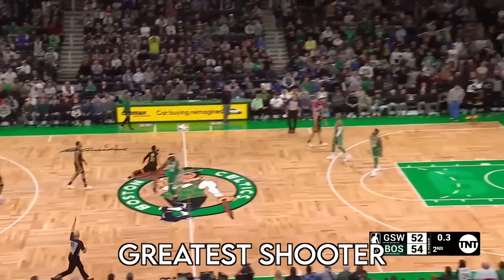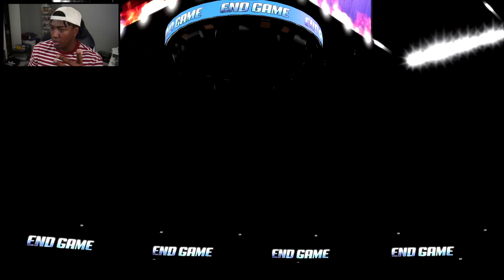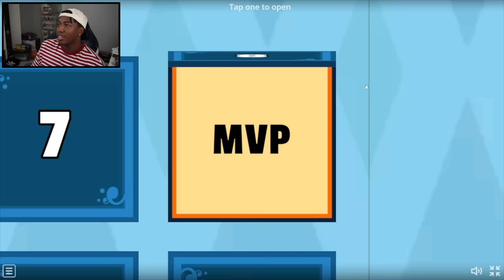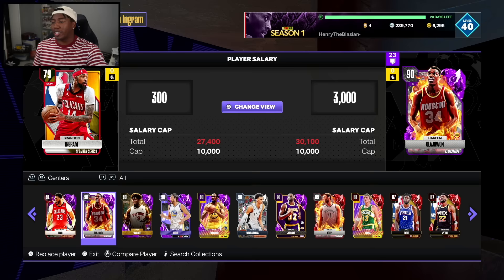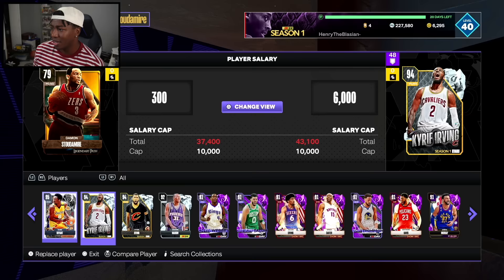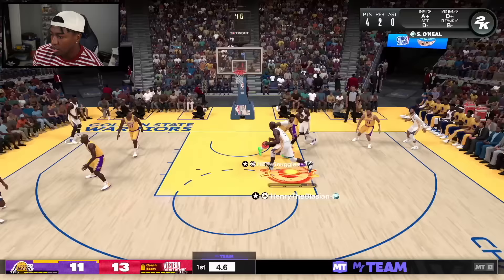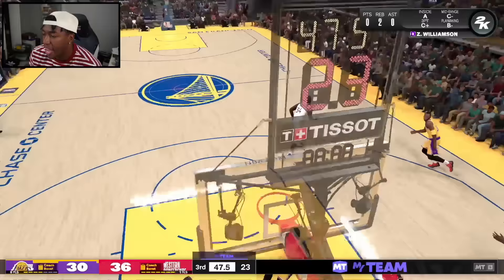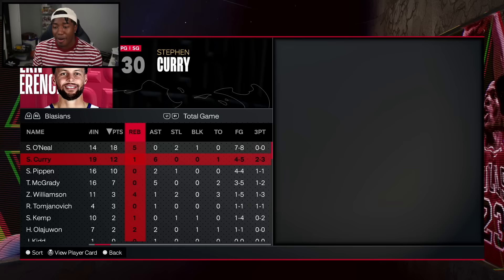I Used Mystery Boxes To Build Steph Curry A Team